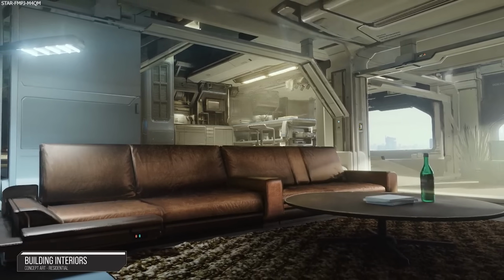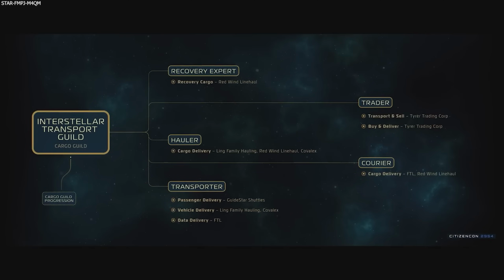MAJOR INFORMATION OVERLOAD - Vehicle Ownership, Orgs, Nyx, Castra & Terra | Star Citizen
-We have a major information overload with the very first roadmap update of the year, this included the 4.1 column, but also all that is slated to release before or with Star Citizen 1.0.